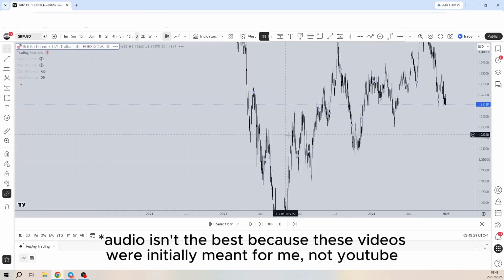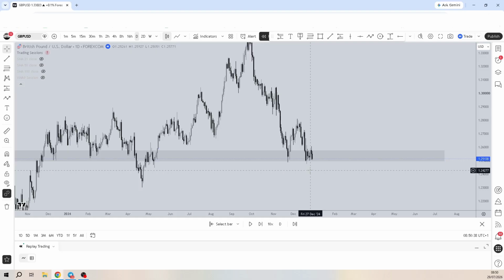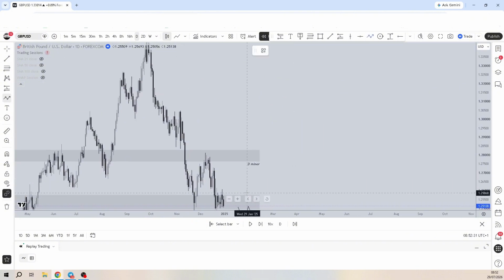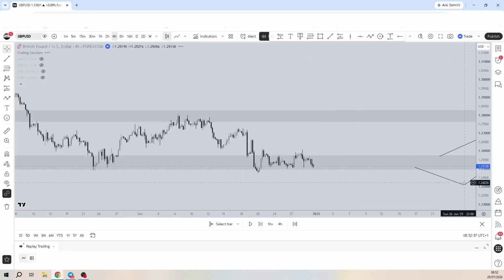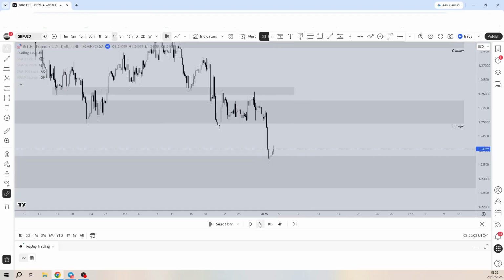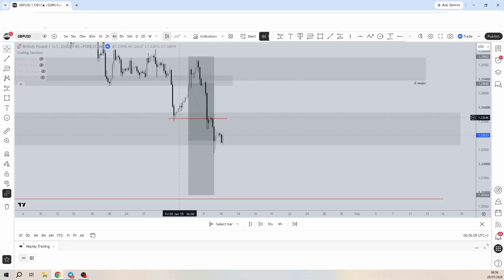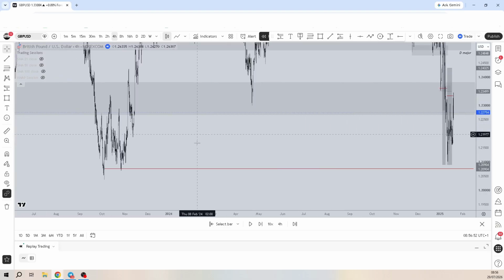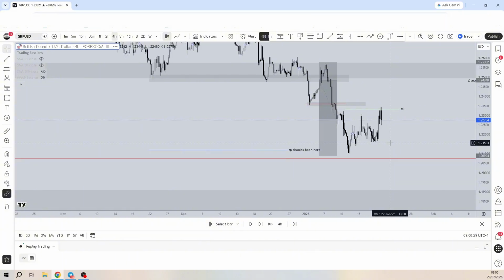(Ep.1) My trading strategy + day 1 of backtesting | Becoming a consistent forex trader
In this episode, I share the basic structure of my trading strategy, and my thoughts whilst I was backtesting it for the first time.

Timeline:
0:00 - What is my trading strategy
1:30 - Backtesting